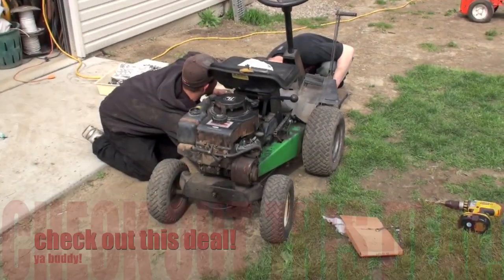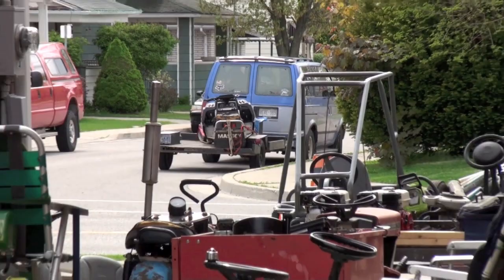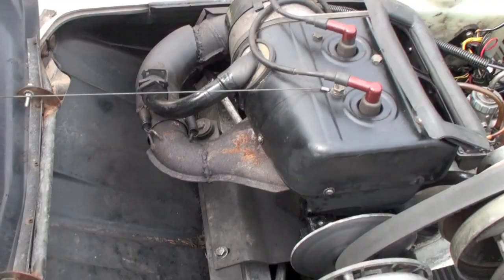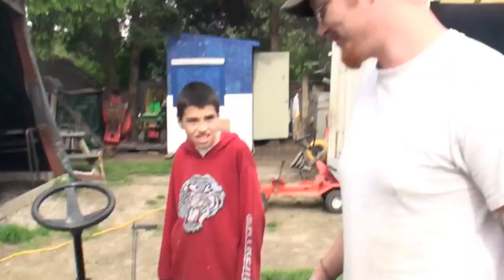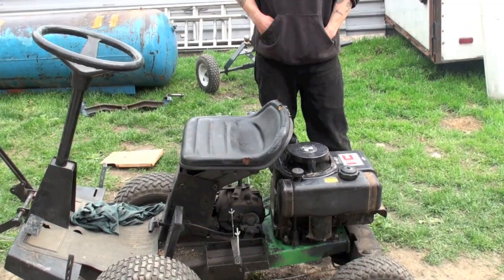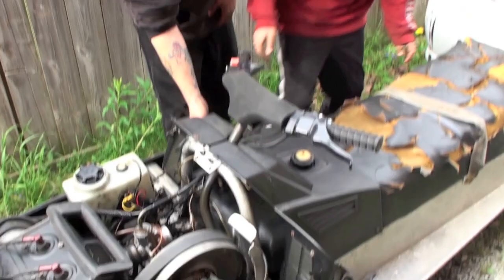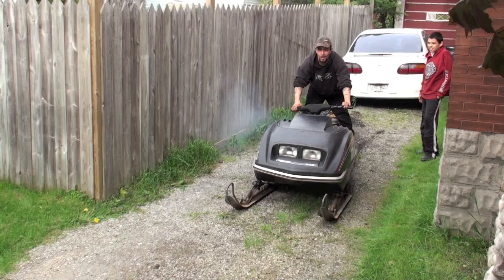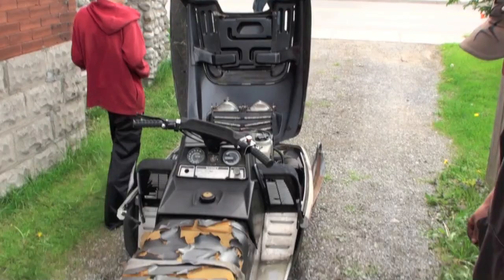check out this deal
so this is why the guy that ate the bug was here. he wanted to trade his 1977 Massey for a dirty old tractor so i was like ya buddy ya aaa and he let her go with out no governor hooked up and floated the valves so when the valve is still open the plug fires and slams the valve down like 50 million times in like half a second and it really doesn't like that so now the valve is just floppin around like a flounder so i had to give him another engine well i guess i didn't have to but its still a great deal as far as im concerned sheesh what do you think?